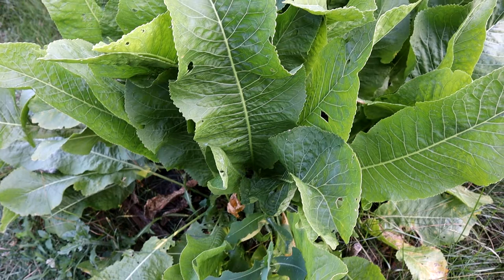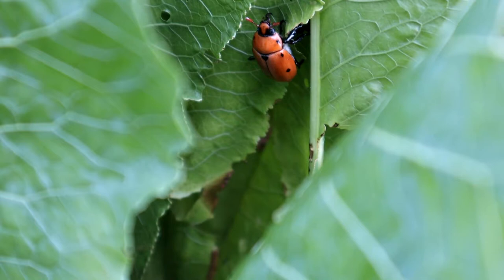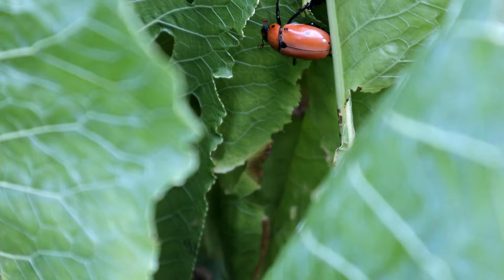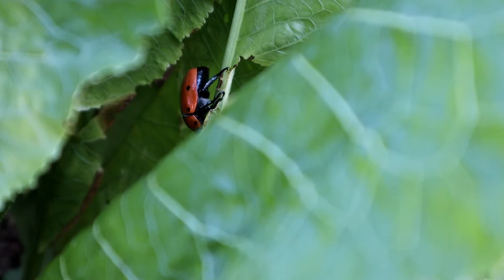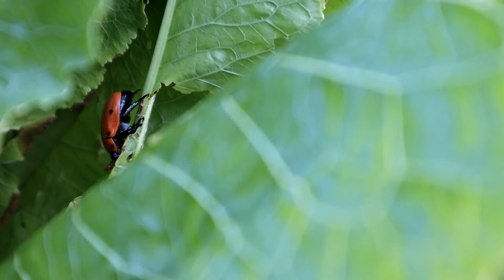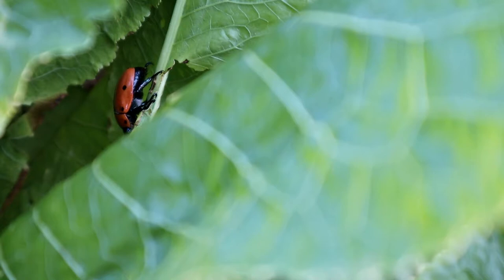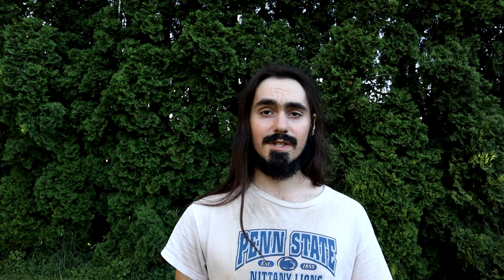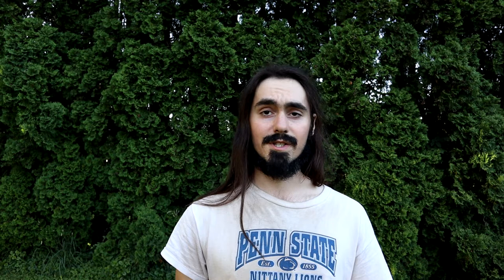Big Orange Beetle with Black Spots, The Grapevine Beetle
In this video I discover a new insect in the garden and provide some info on it.